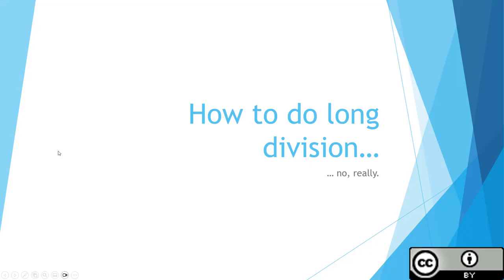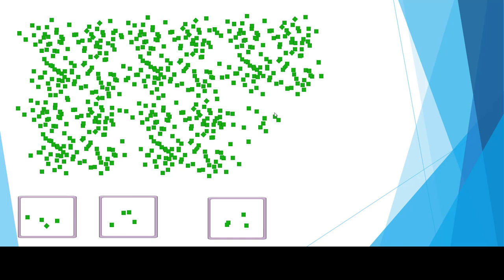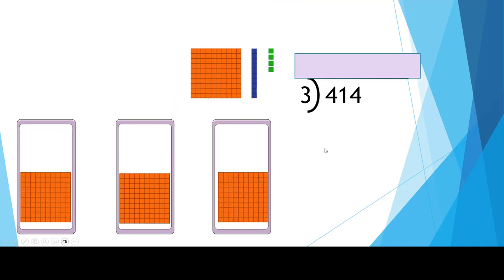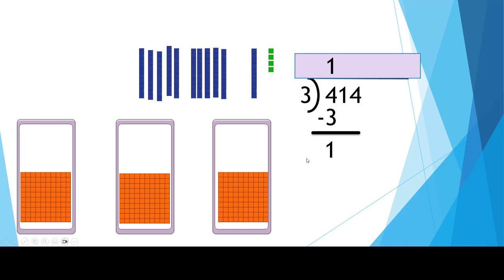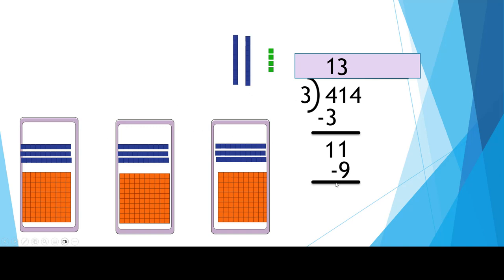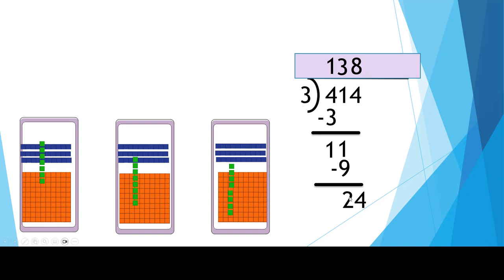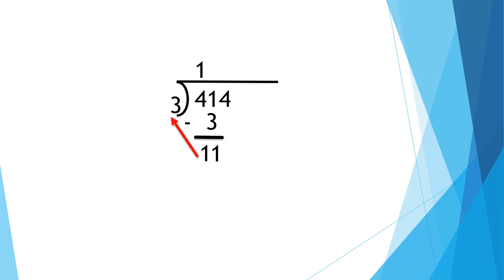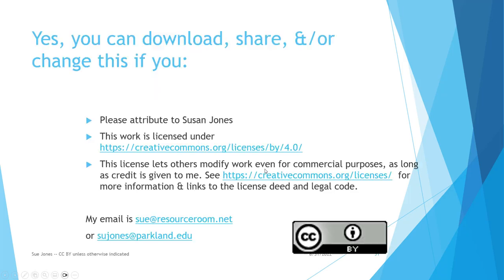Long Division, Why and How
A relatively simple long division problem worked out, with images.  Can you find the visual mistake?